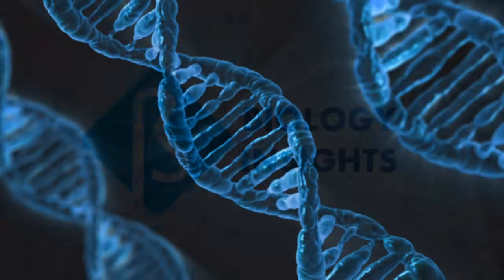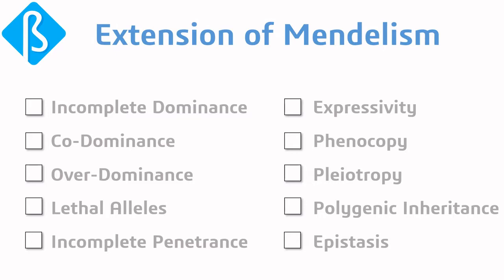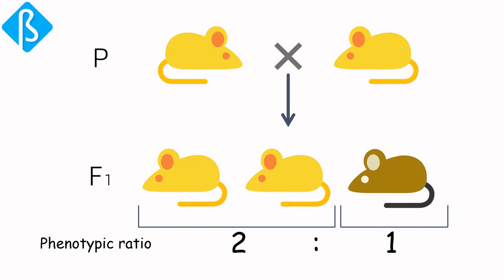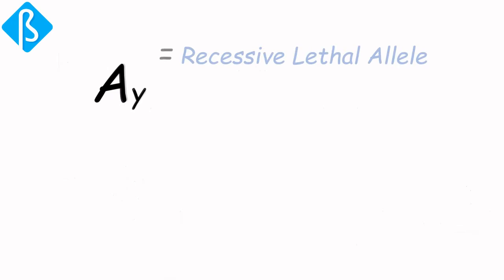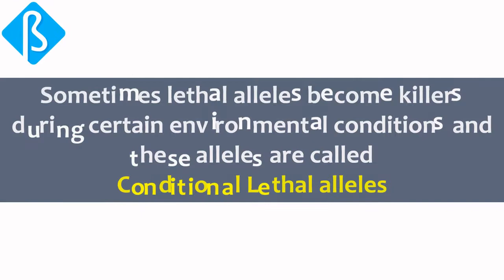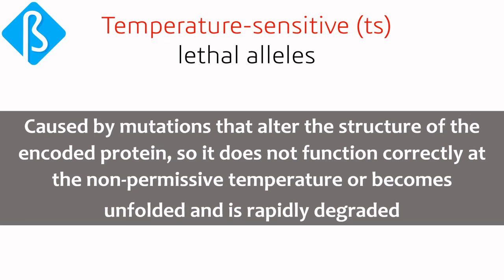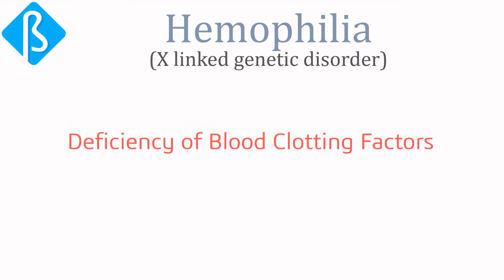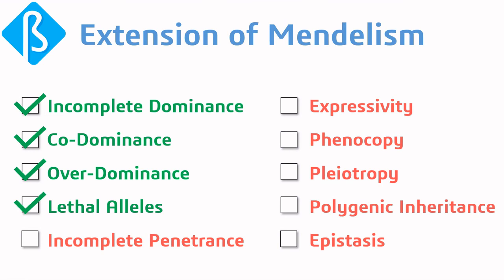Extension of Mendelism – Lethal Alleles (BI_07)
Mendelian principles of inheritance were undoubtedly a breakthrough research but there are some ‘non-Mendelian’ traits which do not follow the complete dominance rule of Mendel.
From many different scenarios that are beyond Mendelism, here we have focused on Lethal Alleles.

This will be useful to Graduate and Post Graduate students as well as CSIR-NET, GATE, ICMR-JRF aspirants.